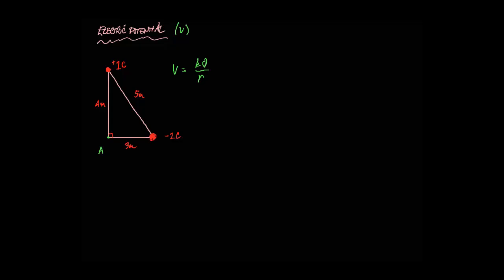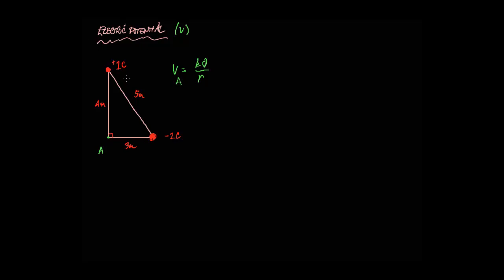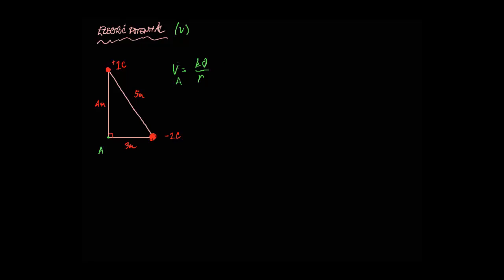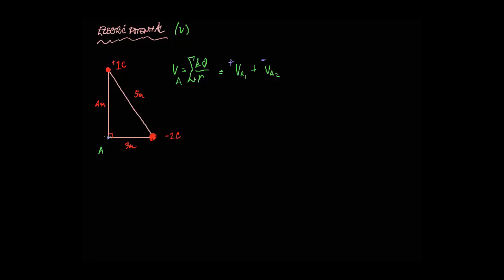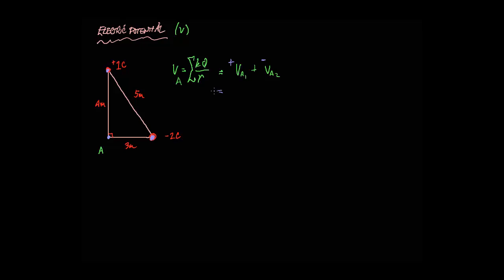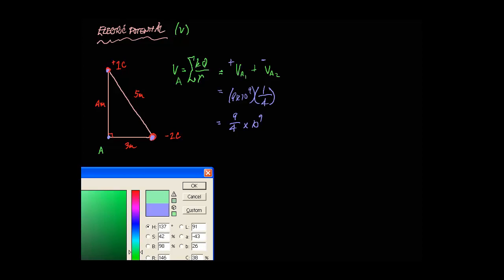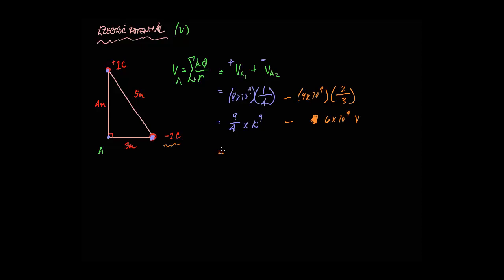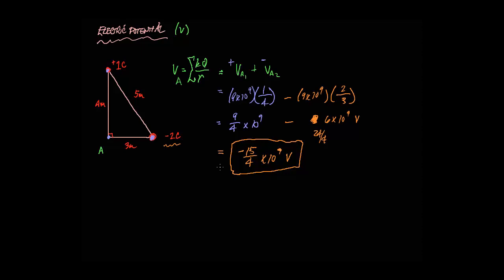NCC Physics II Doney - Voltage & Charges - 151-011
voltage a distance from 2 charges